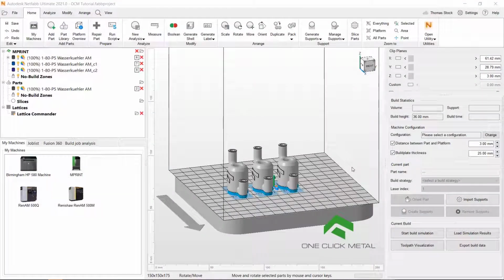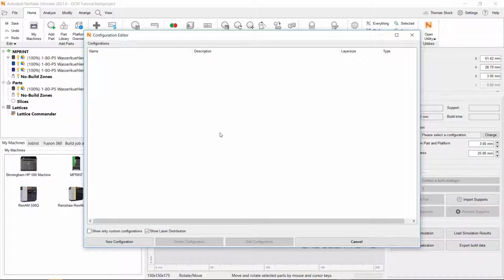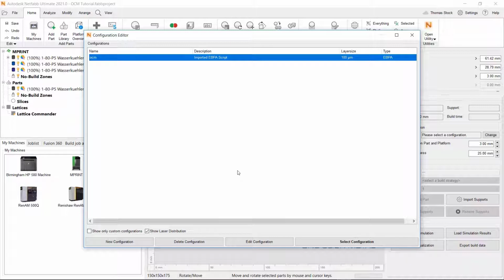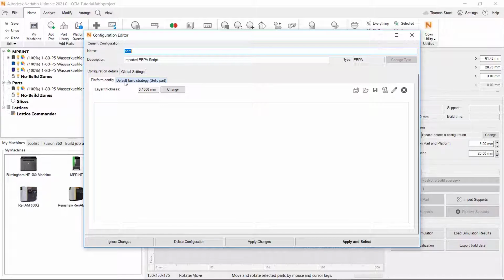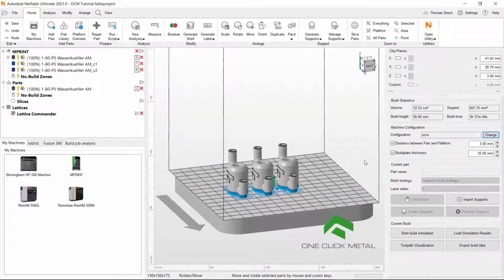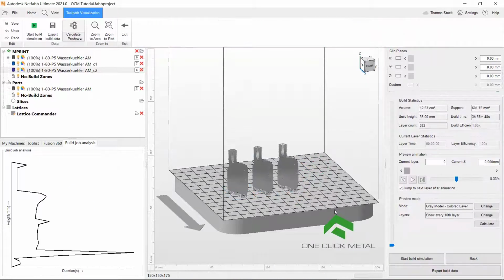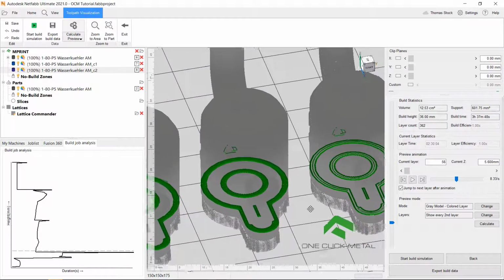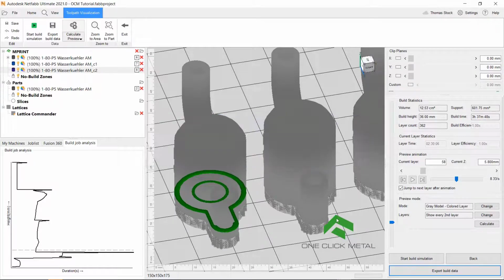Netfabb Demonstration: Selecting a buildstyle and generating a toolpath OneClickMetal MPrint machine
In this video we will finish the workflow by selecting the correct build style to use with the machine, generating the toolpath, and exporting it for printing on your OneClickMetal MPrint machine.